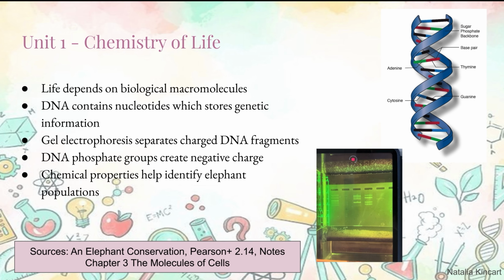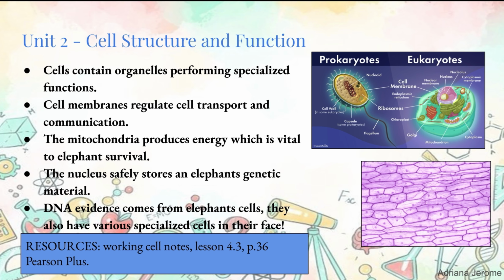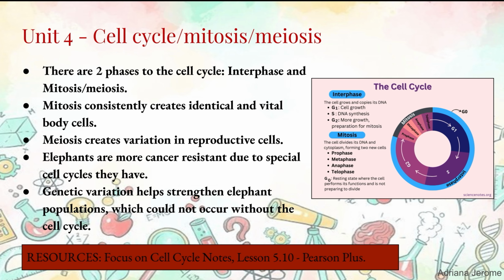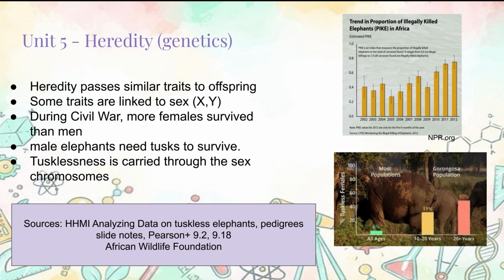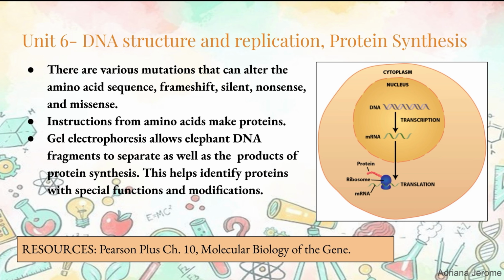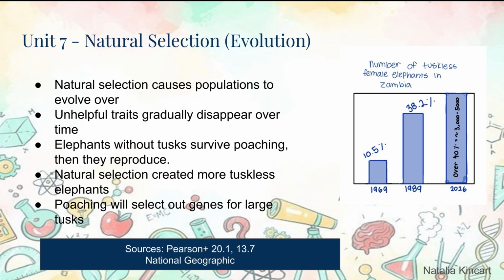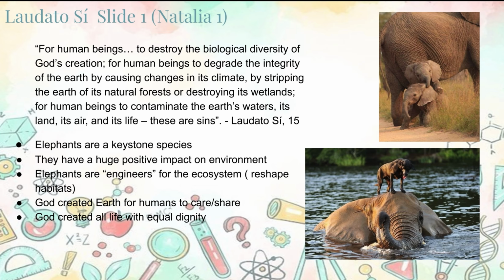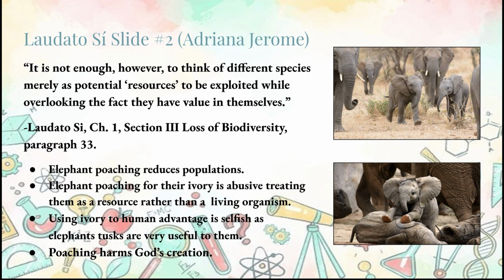Elephant Ecology Semester 2 Final - Adriana Jerome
This presentation is created by Adriana Jerome and Natalia Kincart. It explains elephant ecology and how it relates to each unit we learned about in Biology Honors this year!